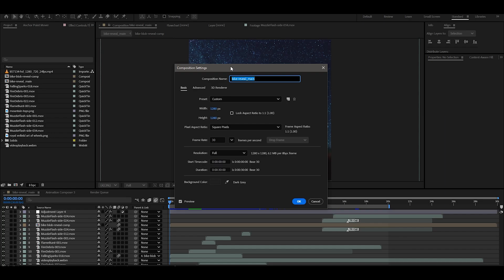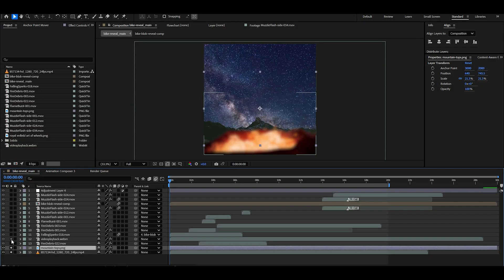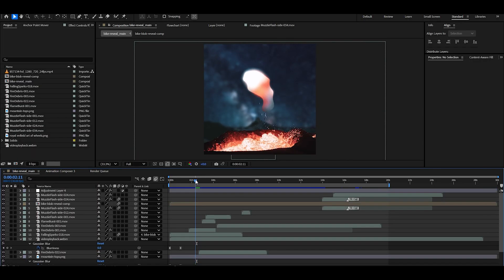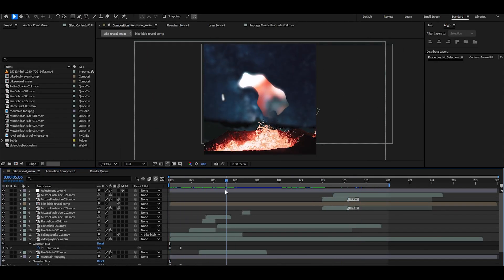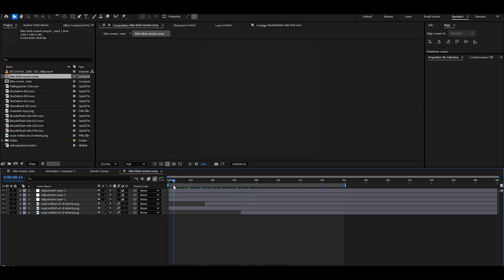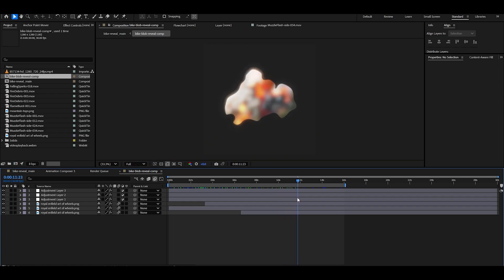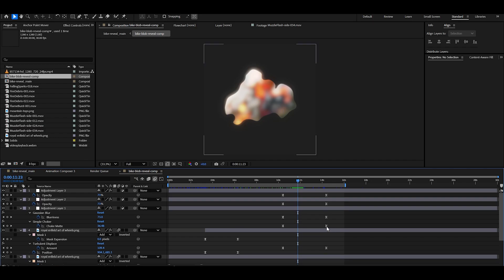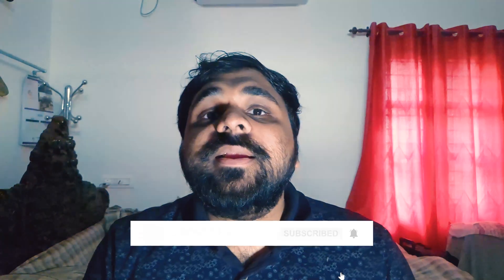Is This the Secret to Creating a FUTURISTIC Motorcycle from Thin Air? | TUTORIAL | ENG SUB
Bring your creative visions to life! In this After Effects tutorial, learn how to craft an epic scene featuring a futuristic motorcycle emerging dramatically from a boiling volcanic mountain.

2. Video by Vimeo from Pexels

OUR SERVICES
Photography
Video editing
Visual Effects
Photo editing
3D modelling